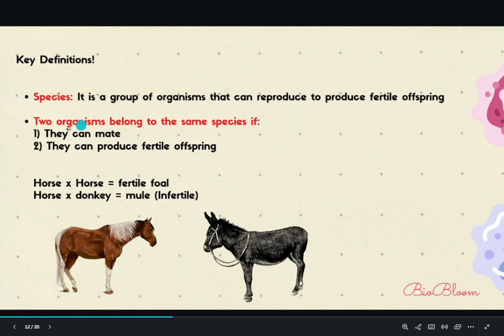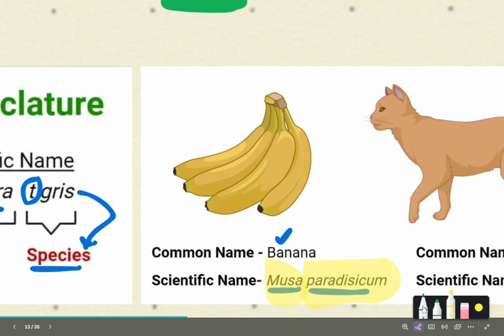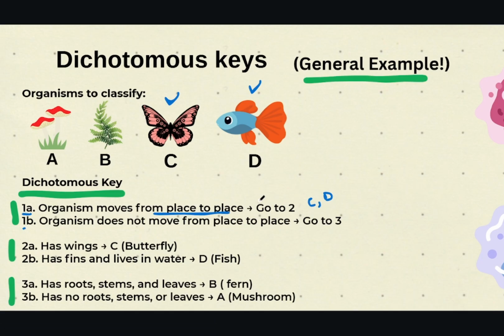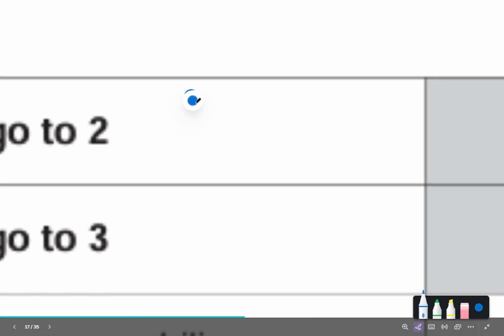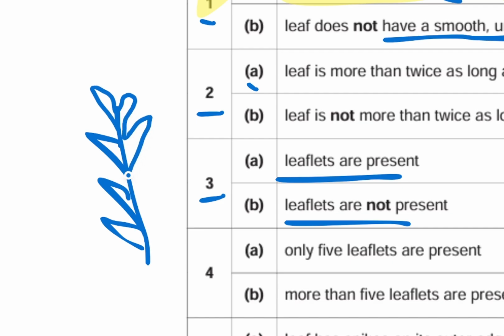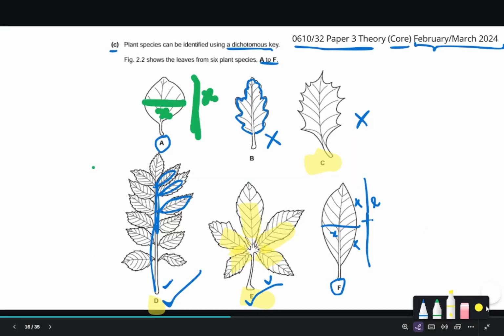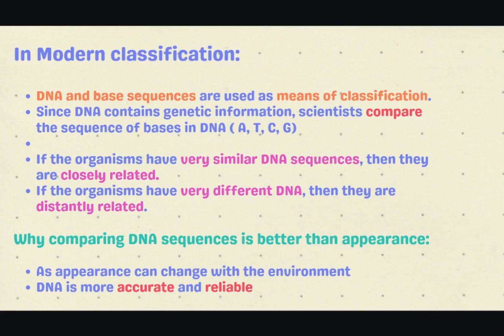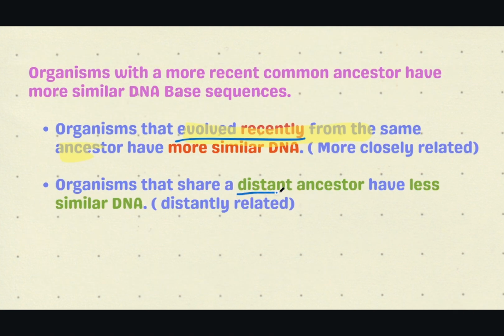Characteristics and Classification of Living Organisms-part 2